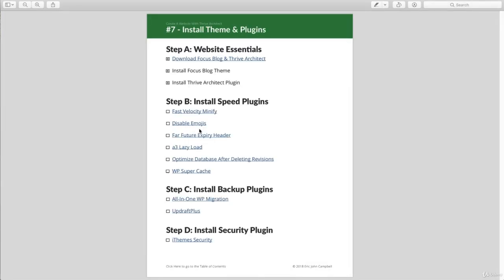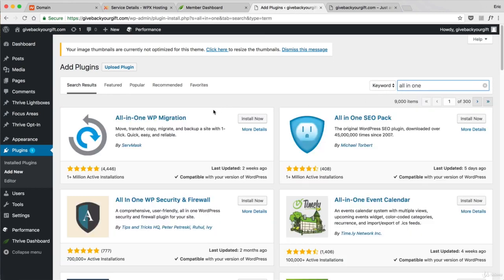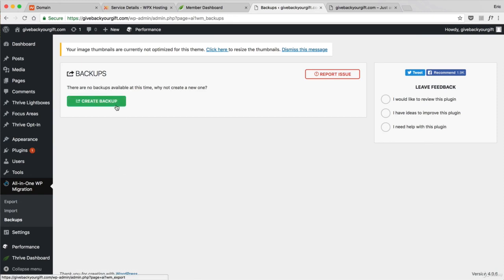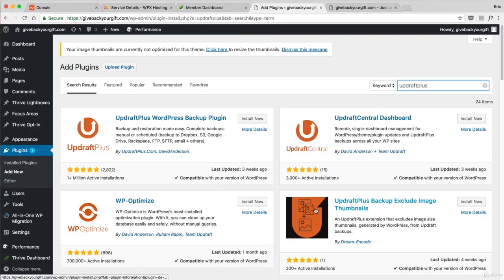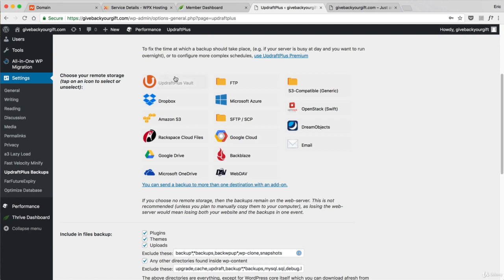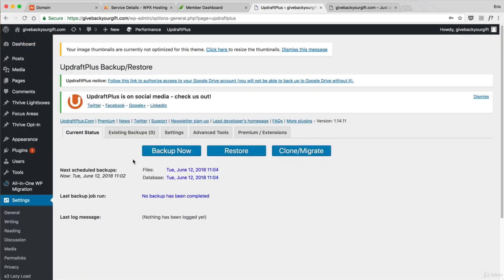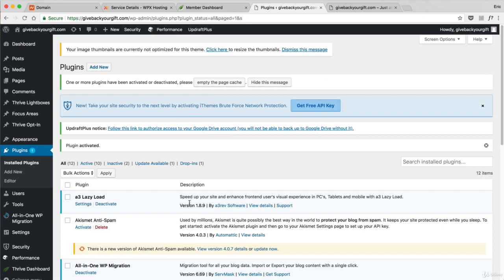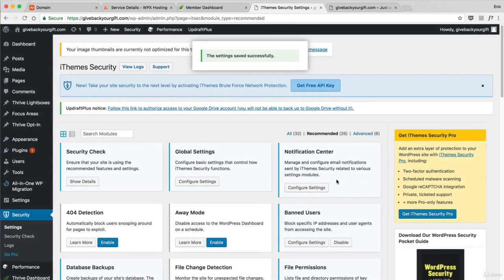Day 11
Being able to create professional looking websites is the most important skill an online entrepreneur can have in 2020. But if you're like me, creating websites usually feels like a pain in the butt.

You know that excited feeling you get when you have an idea of what you want your new website to look like? It's great until you go to make that website come to life and it never looks as good as you want it too.

Being able to create professional looking websites is the most important skill an online entrepreneur can have in 2019. But if you're like me, creating websites usually feels like a pain in the butt.

I've tried most of these options and the process takes a long time and is not fun.

Then Thrive Architect came out and it was a game-changer!

''With Thrive Architect It's Fun To Build Websites :
For the first time in my life it was actually fun to create websites. Now I look forward to creating a new site with the confidence that I can make it look and work exactly the way I want it too.

I have been using Thrive Architect for over a year now and seen the plugin improve tremendously.
At this point I see Thrive Architect as the best possible tool anyone can use to create a beautiful WordPress website in 2019.

''I'm Not A Web Designer But Look What I Created :
Take a look at the promo video for this course. I am not a web designer. I am not a coder. But I was able to make the website in that video in 2 days! The website is mobile responsive, looks professional, includes an email pop-up CTA, and was fun to make :)

In this free Thrive Architect course I take you from no experience to designing and creating a professional WordPress website.